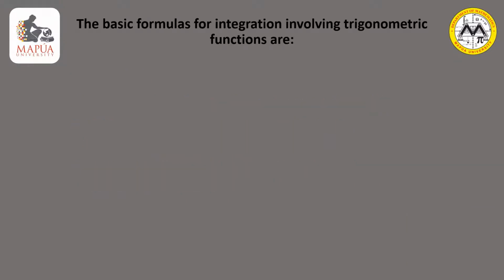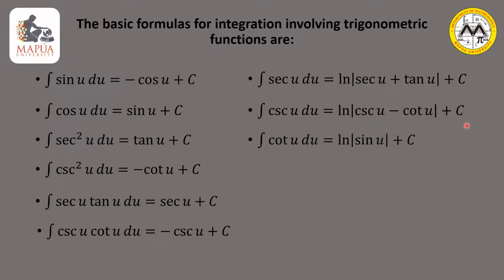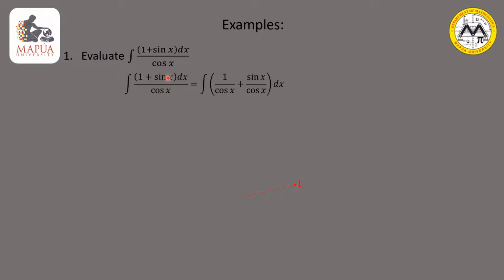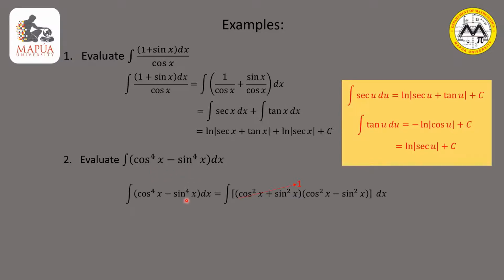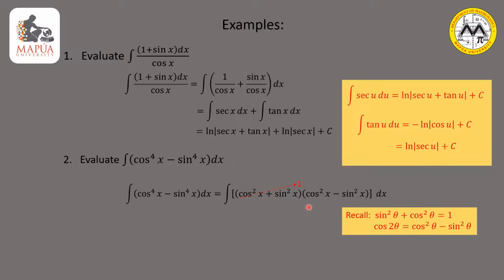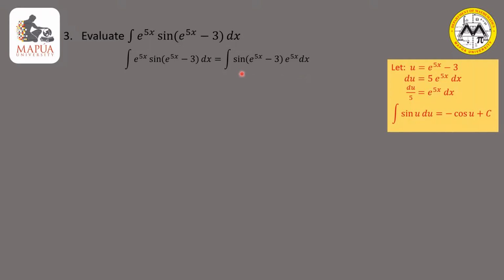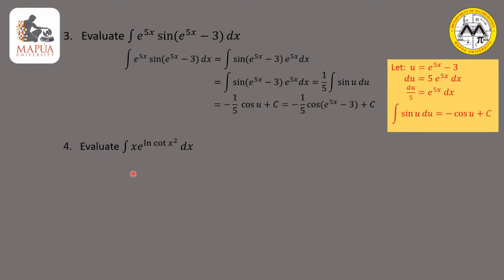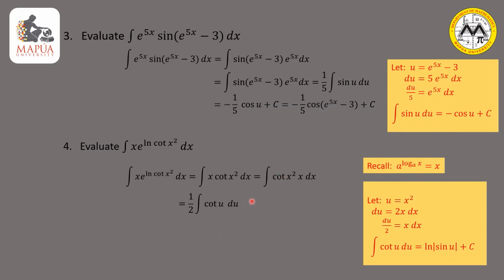Lesson12 Integrals of Trigonometric Functions